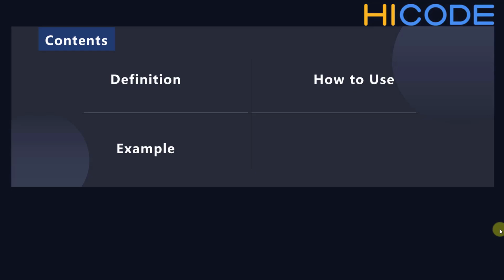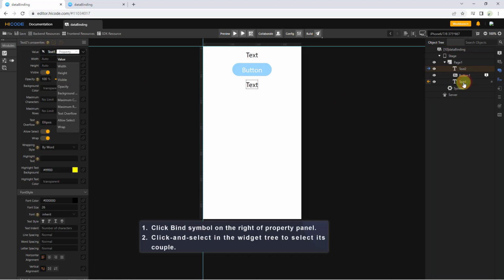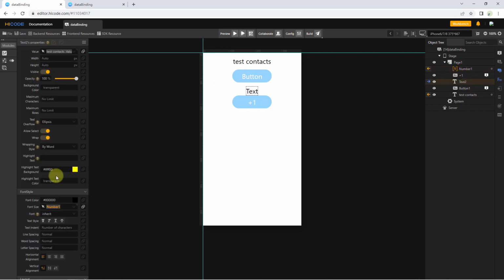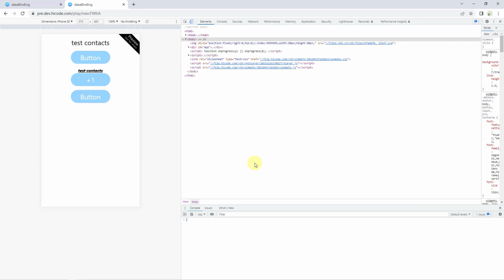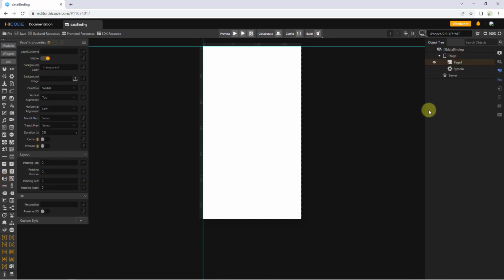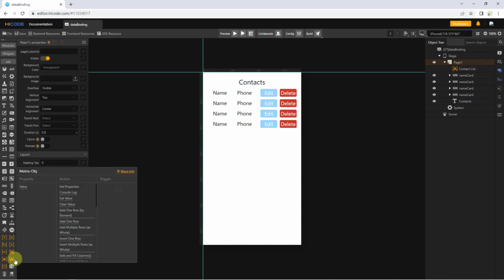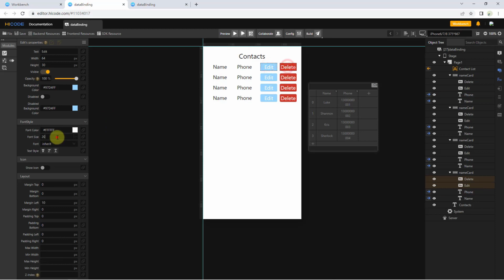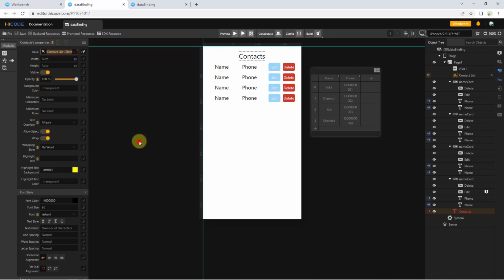6.1 Data Binding